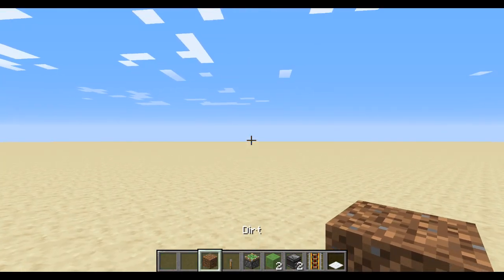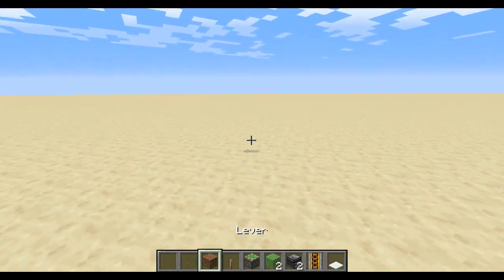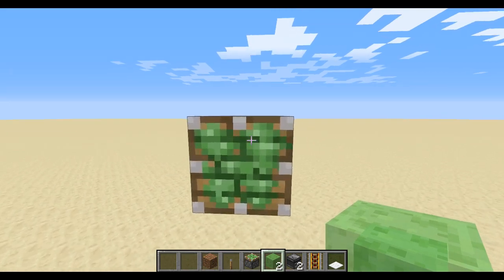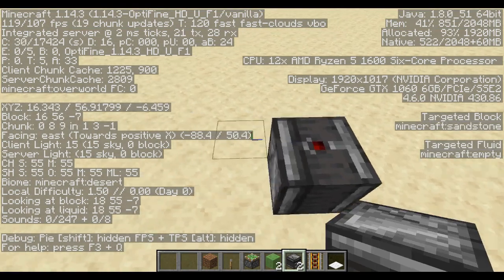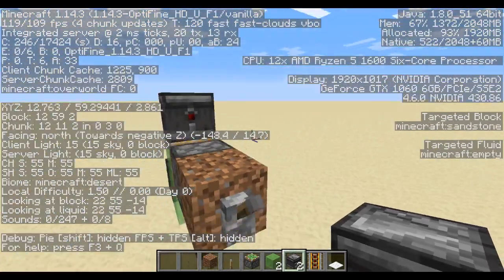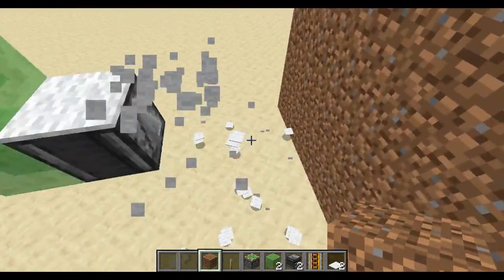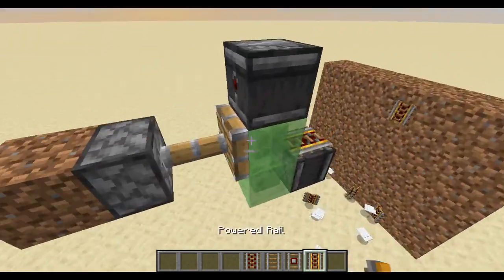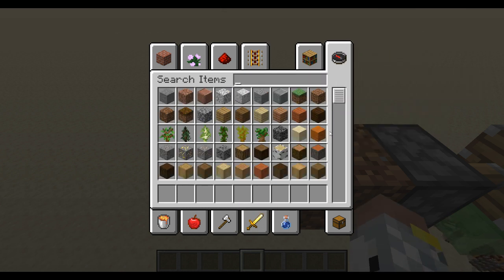How To Make A Working Carpet And Rail Duper in 1.14.X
This design works in any Minecraft 1.14 version and was originally created by ilmango. This design works great as a fuel duper or provider for super smelters.